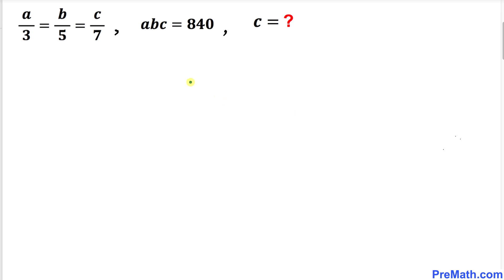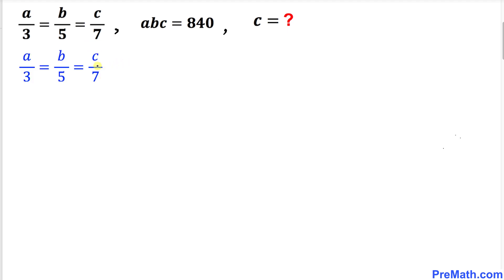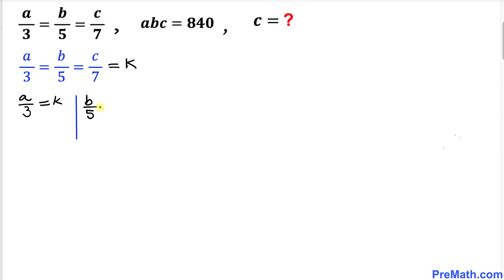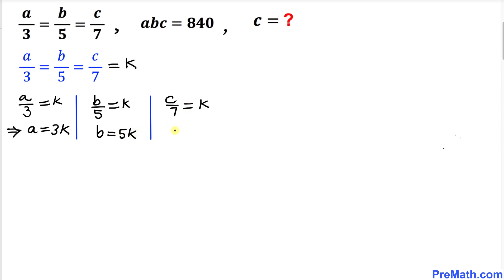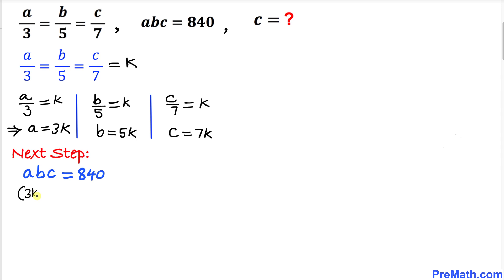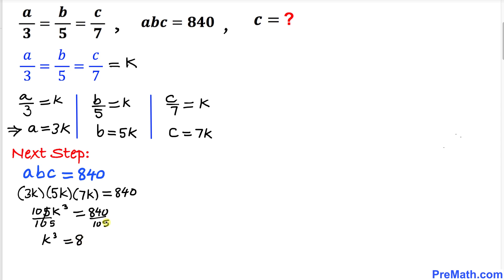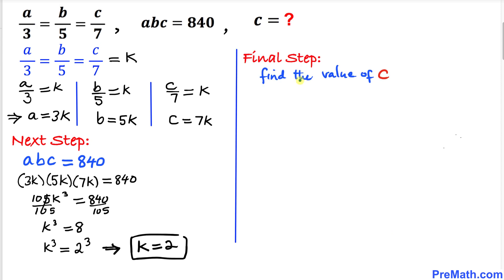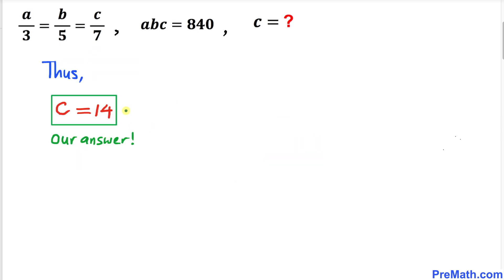Olympiad Question | Learn tips to solve Olympiad Math Question fast | Math Olympiad Preparation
blackpenredpen
math olympics
olympiad exam
math olympiada
British Math Olympiad
olympics math
olympics mathematics
Number Theory
mathcounts
math at work
proportions
Olympiad Mathematics
pre math